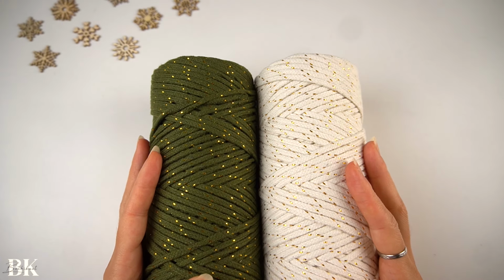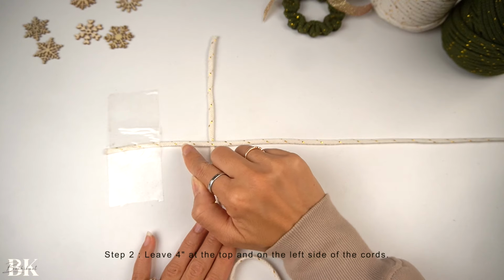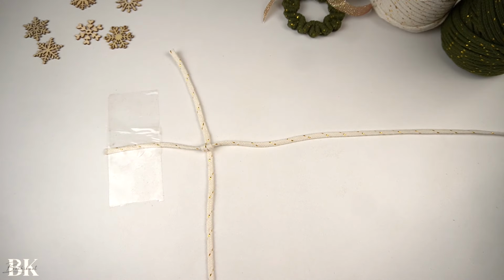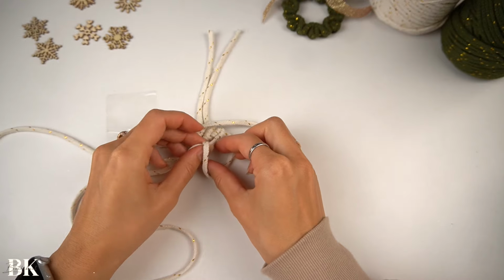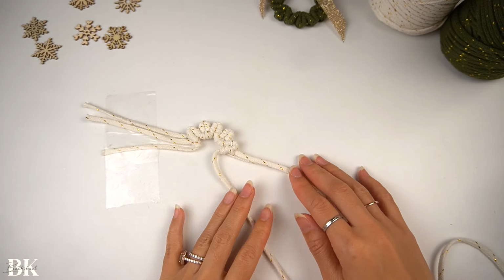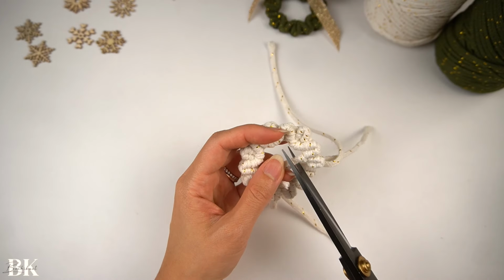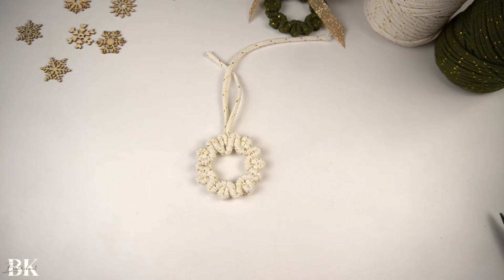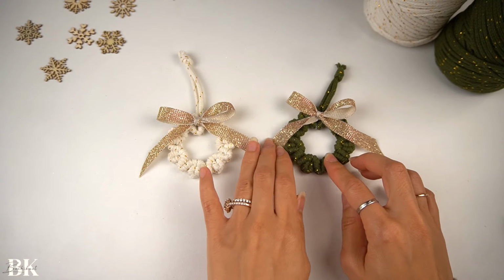DIY Macrame Mini Wreath Ornament: Simple and Elegant Tutorial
In this video, learn how to create a beautiful DIY Macrame Mini Wreath Ornament with a simple and elegant design. Perfect for adding a handmade touch to your holiday decor, this step-by-step tutorial is beginner-friendly and easy to follow. Whether you're decorating your tree or looking for a unique gift idea, this macrame wreath is the perfect festive addition.

2) Ribbon
3) Special tools: glue

Optional:
1) Sharp detailing/trimming scissors are essential for cutting the cords easily

Approximate size of completed Project: 2.5" wide, 4.5" length

★☆★ TIME STAMPS ★☆★
00:00 - Intro
00:21 - Trailer
00:40  - Getting Started
01:14 - Cords & Materials
02:51 - Step 1 : Place a 50 cm (20") cord down horizontally and then attach a 110 cm (43") cord
And then a 150 cm (59") cord with Double Half Hitch ("DHH") knots.
03:21 - Step 2 : Leave 4" at the top and on the left side of the cords.
05:30 - Step 3 : Bring the right end over to the left for 2 DHH knots.
06:16 - Step 4 : With the second cord from the right, make a DHH knot to the right, and a
DHH knot back to the left.
07:05 - Step 5 : With the original anchor cord, bring it over to the right for 2 DHH knots, and then back to the left for 2 DHH knots.
08:18 - Step 6 : Make another mini-U and a large-U
08:35 - Step 7 : Repeat the large-U and mini-U's until there are a total of 7 each.
09:53 - Step 8 : Snip off the bottom 4 cords. Then glue the sides together.
12:08 - Step 9 : Tie an Overhand knot at the top with the top 2 cords.
12:35 - Step 10 : With a 40 cm (16") ribbon, make a bow and glue it on the wreath.
14:02 - Outro